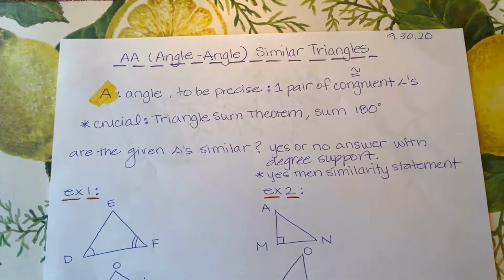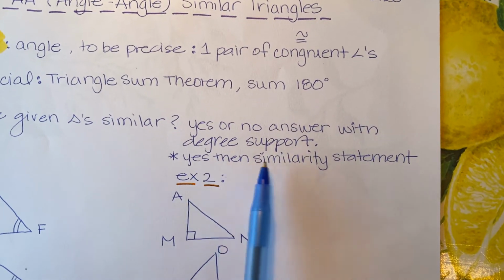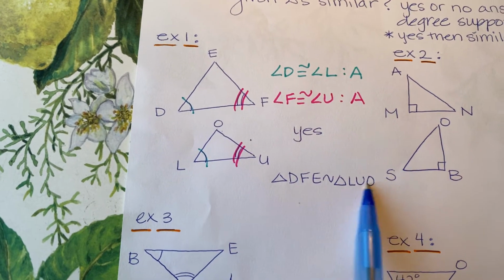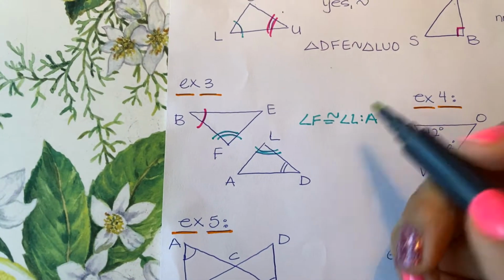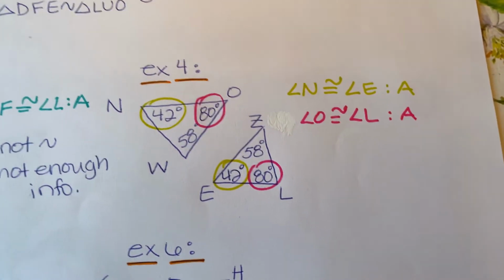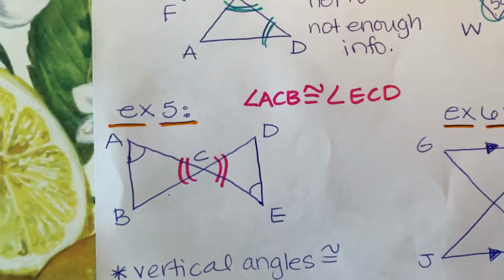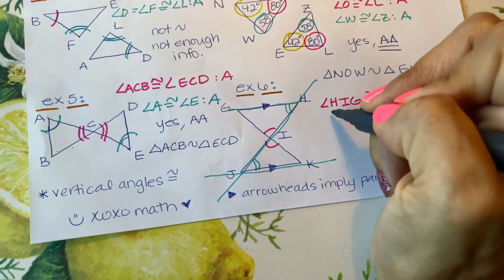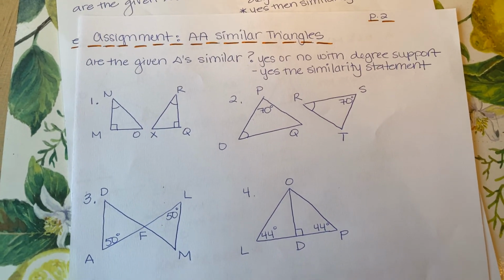AA: Angle Angle Similar Triangles Lecture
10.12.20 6 examples demonstrated, assignment shown